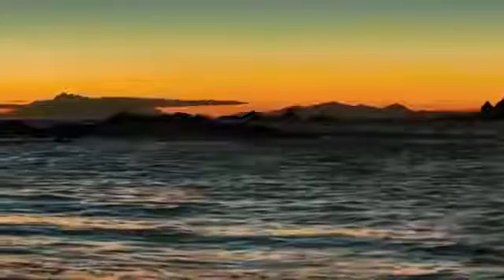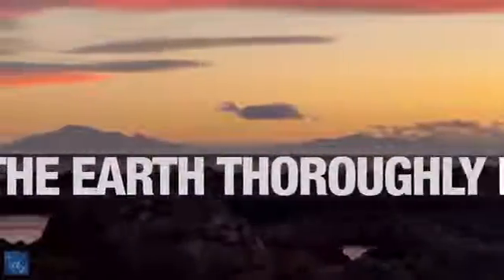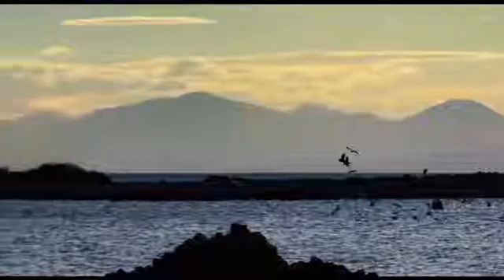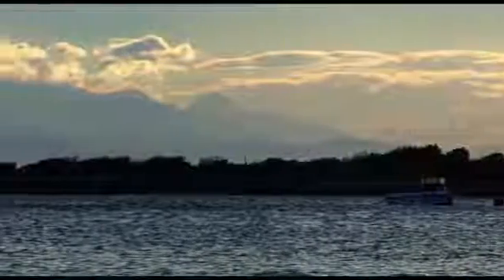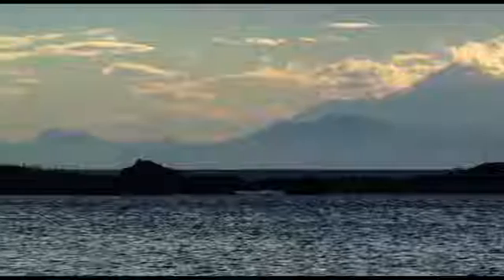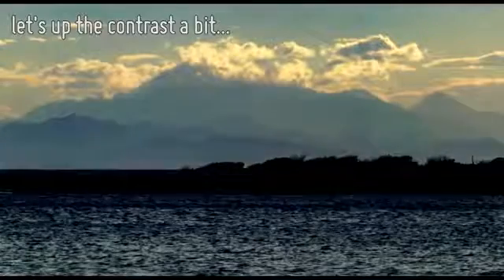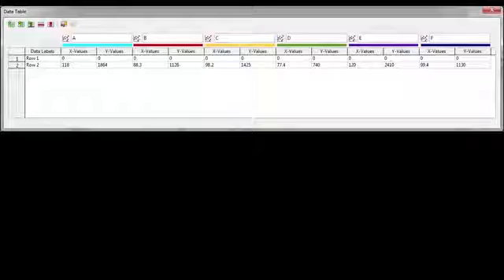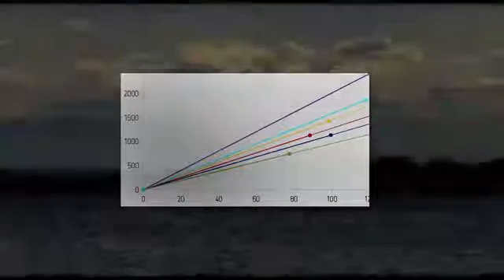Flat Earth Why Globe Must Be A Lie H Is Another Impressive Proof